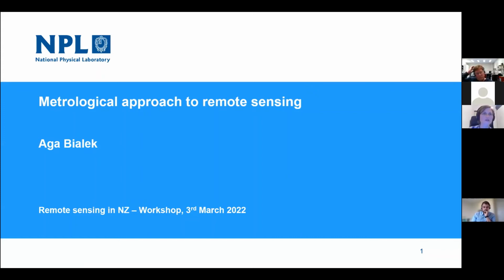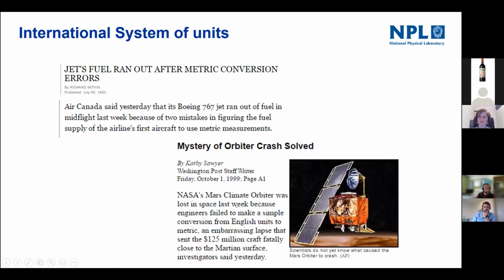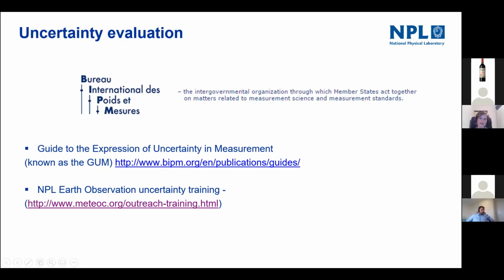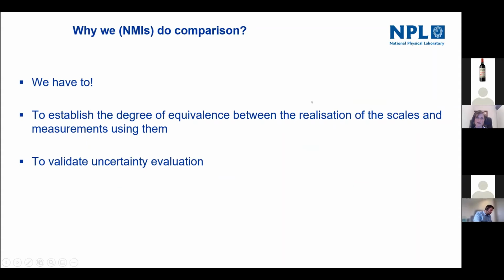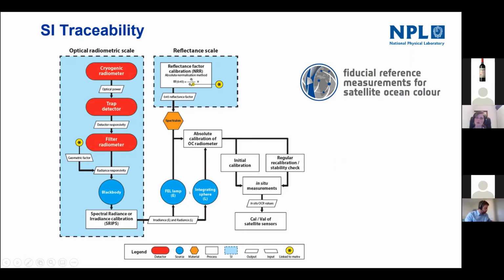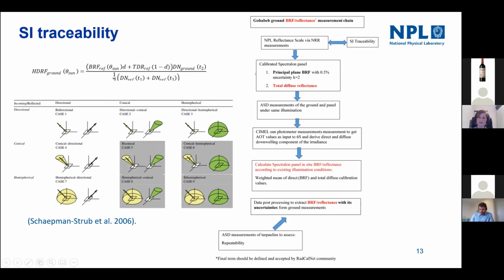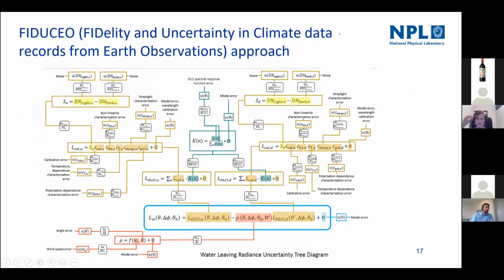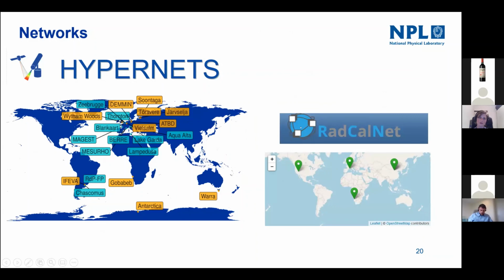Aga Bialek - Metrological approach to remote sensing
This presentation was given at the Remote Sensing Workshop NZ, hosted by Measurement Standards Laboratory of New Zealand on 4 March 2022.

The presenter is Aga Bialek of the National Physical Laboratory, UK.